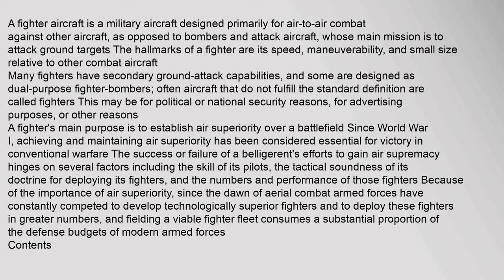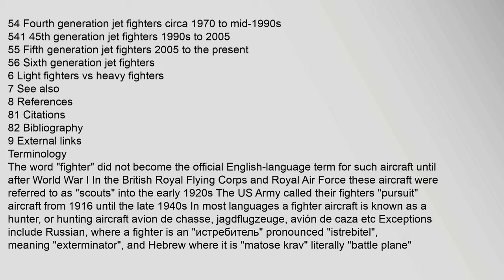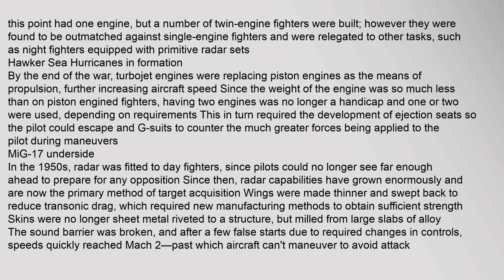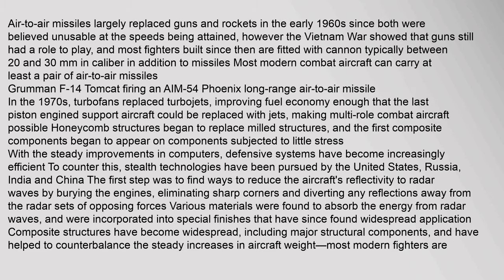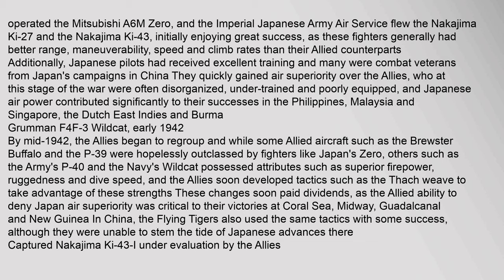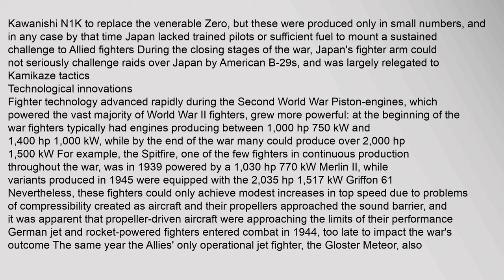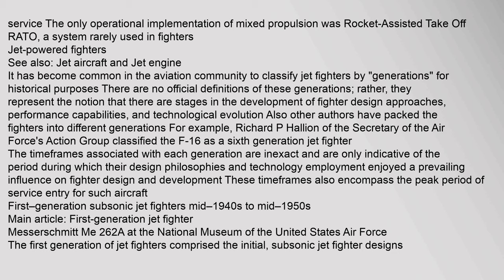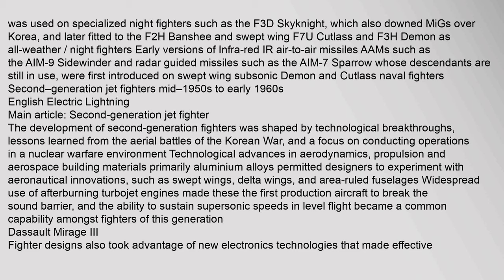Fighter aircraft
A fighter aircraft is a military aircraft designed primarily for air-to-air combat against other aircraft,1 as opposed to bombers and attack aircraft, whose main mission is to attack ground targets The hallmarks of a fighter are its speed, maneuverability, and small size relative to other combat aircraft
Many fighters have secondary ground-attack capabilities, and some are designed as dual-purpose fighter-bombers; often aircraft that do not fulfill the standard definition are called fighters This may be for political or national security reasons, for advertising purposes, or other reasons2
A fighters main purpose is to establish air superiority over a battlefield Since World War I, achieving and maintaining air superiority has been considered essential for victory in conventional warfare3 The success or failure of a belligerents efforts to gain air supremacy hinges on several factors including the skill of its pilots, the tactical soundness of its doctrine for deploying its fighters, and the numbers and performance of those fighters Because of the importance of air superioritfighter aircraft, fighter aircraft generations, fighter aircraft photos, fighter aircraft videos, fighter aircraft wallpaper, fighter aircraft integrated avionics Fighter aircraft